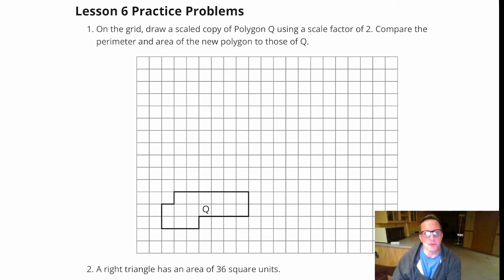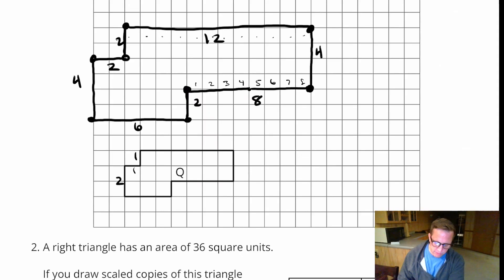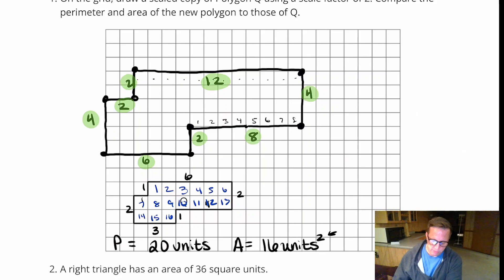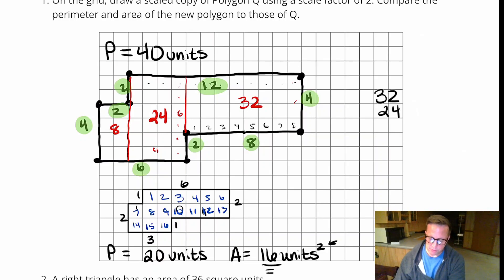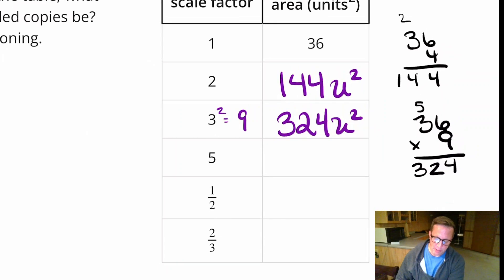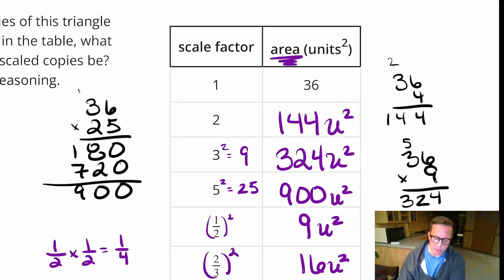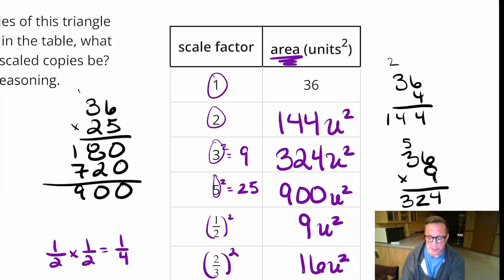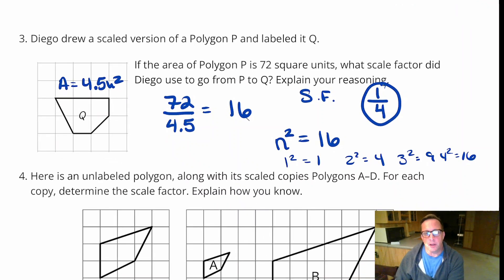Unit 1, Lesson 6 Practice Problems (7th Grade Illustrative Math) IM 7.1.6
This video goes through the practice problems from unit 1, lesson 6 of 7th grade Illustrative Math. IM 7.1.6